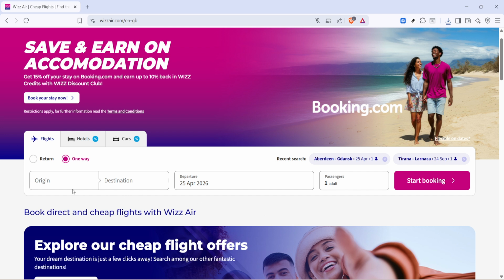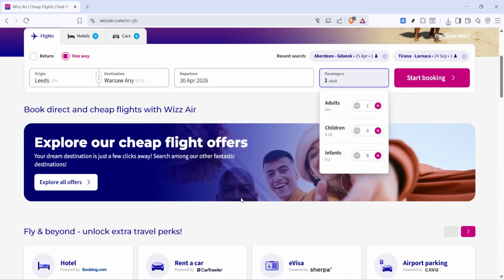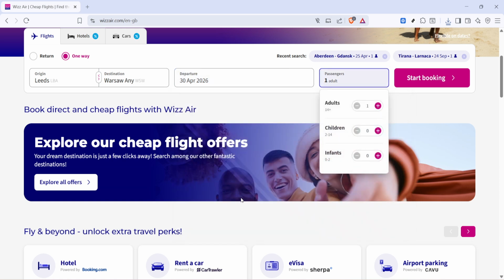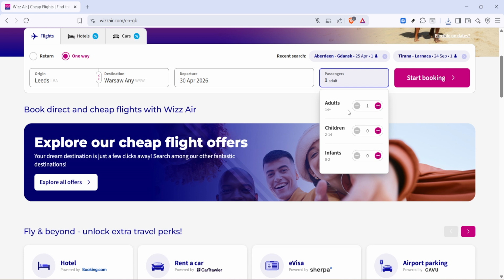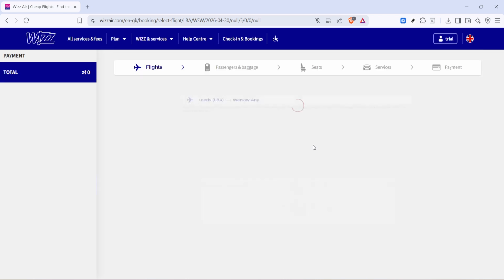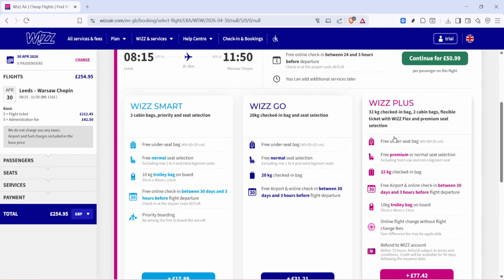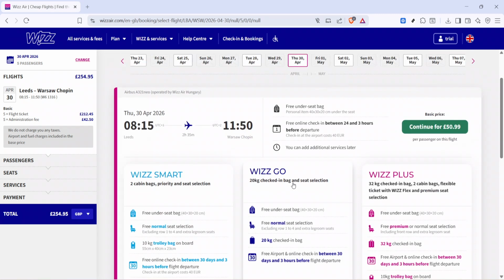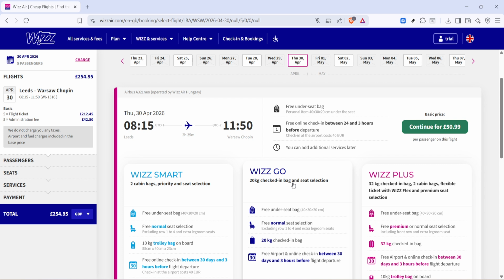How to book group travel with Wizz Air (Step By Step 2026)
How to book group travel with Wizz Air